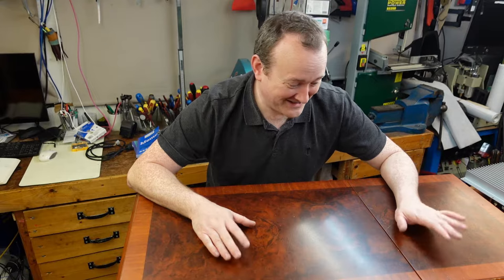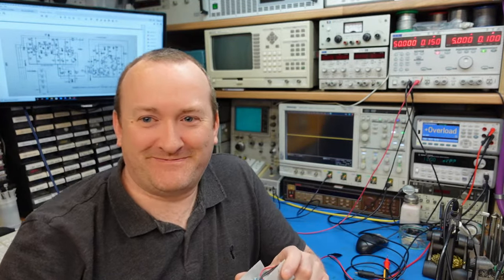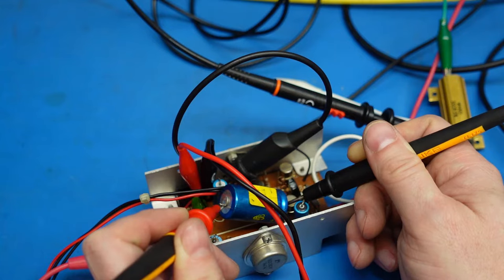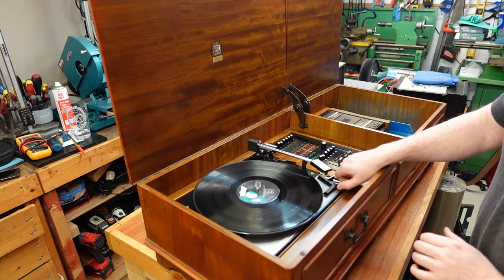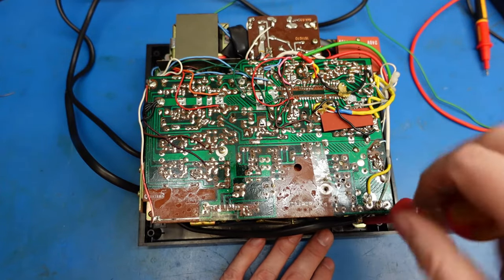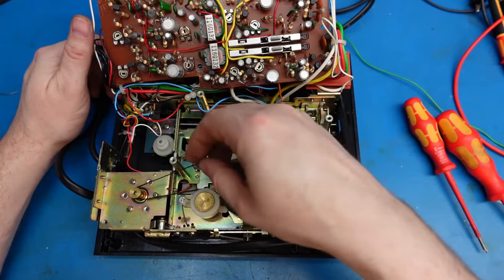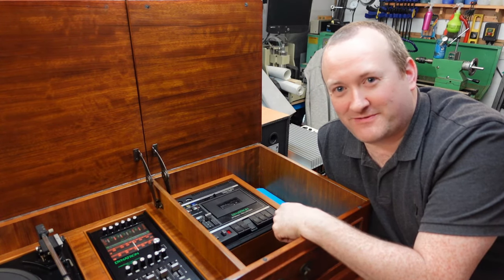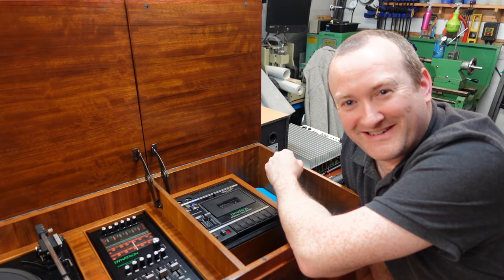Dynatron HFC205 Stereogram Repair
Mark repairs a high end 1970's Stereogram. It only needed a fuse and a new belt! If only the diagnosis was that easy...